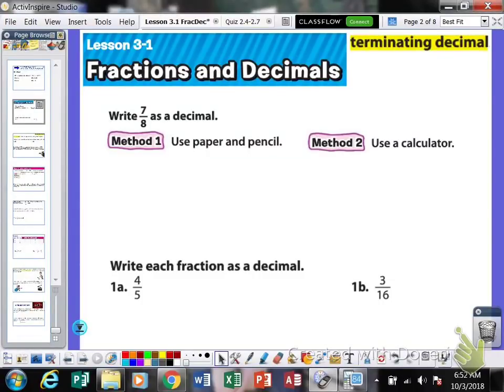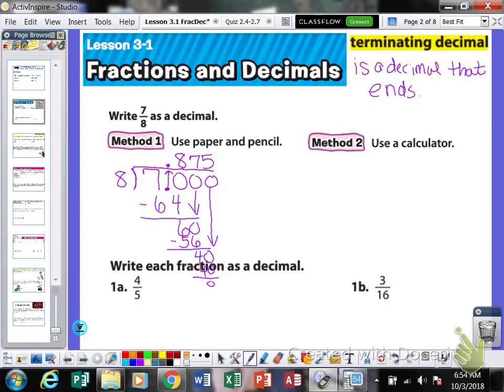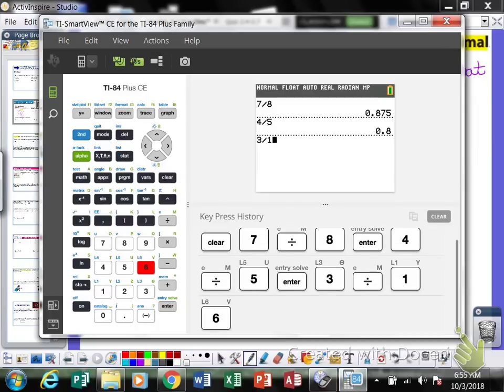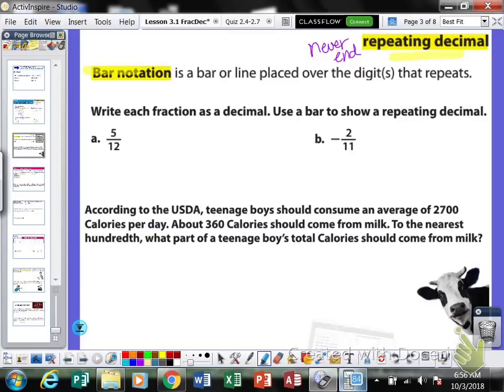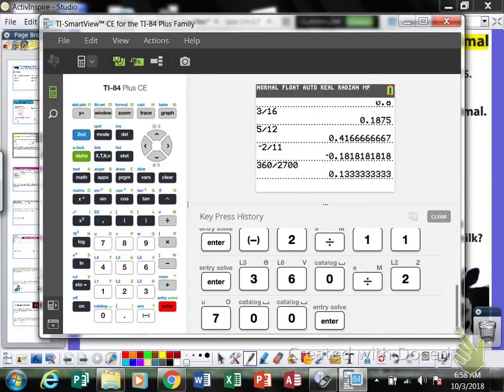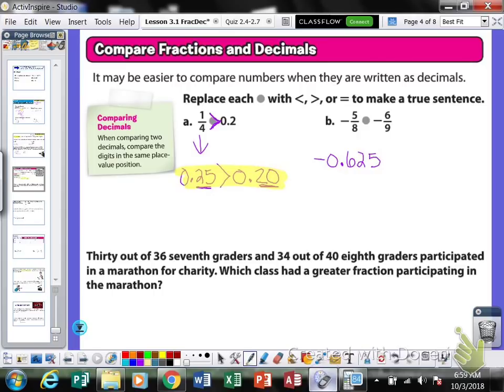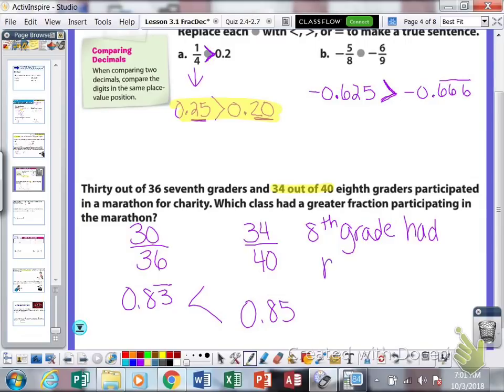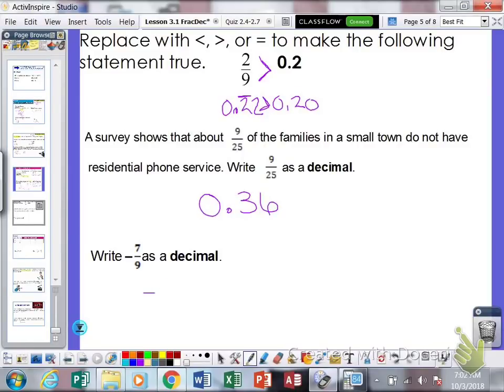PA Lesson 3-1